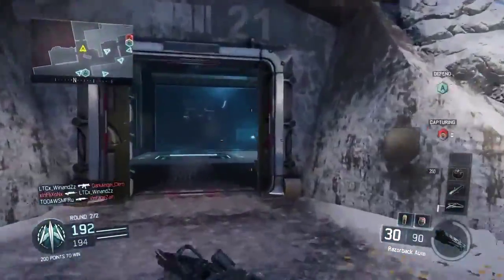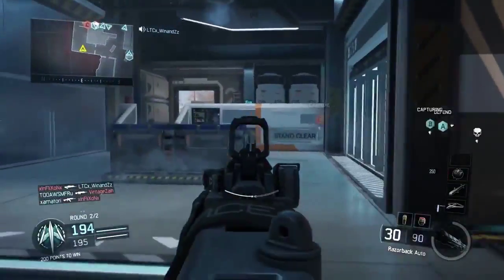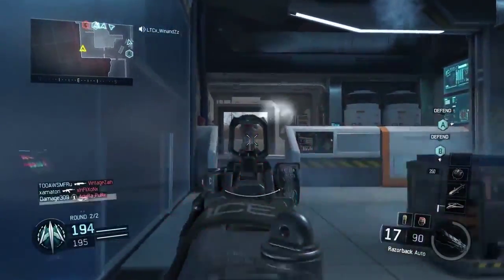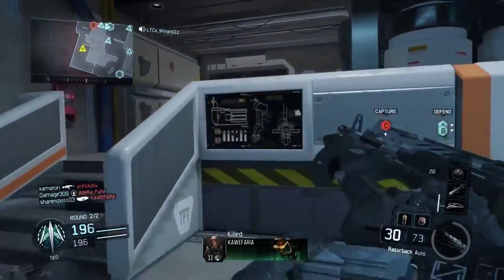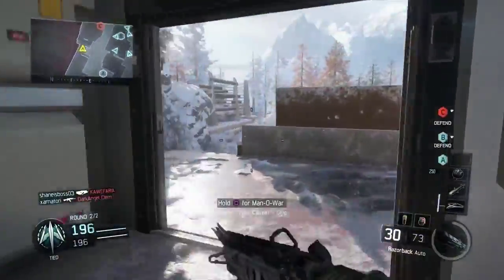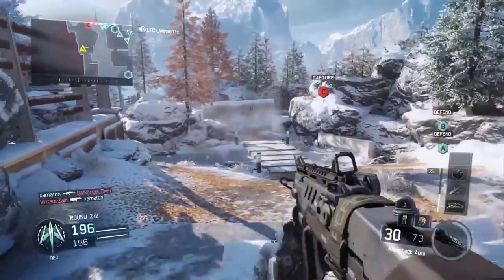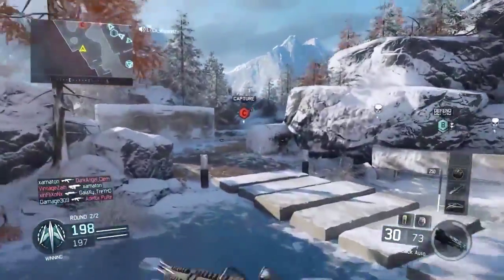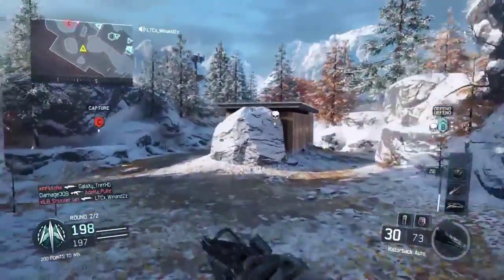Black Ops 3 Beta Code Giveaway!!!!! - XBOX One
In this video I will be giving away two Black Ops 3 Beta Codes for the XBOX One!

PSN ID: shaneisboss03
XBOX Live: REDSOXBOY07